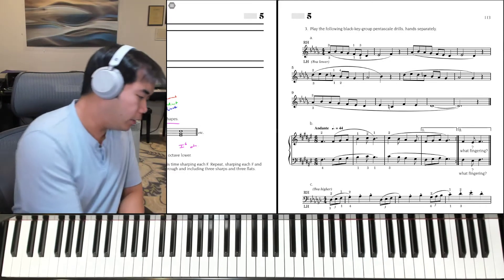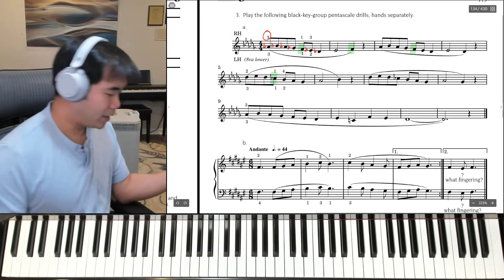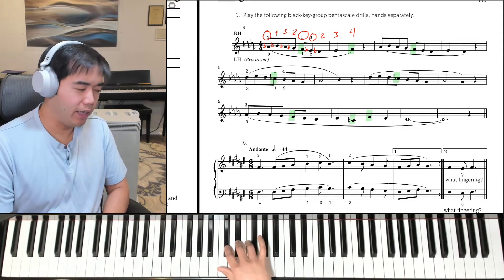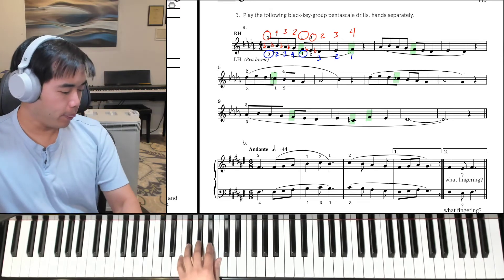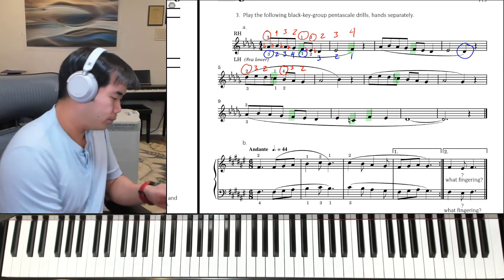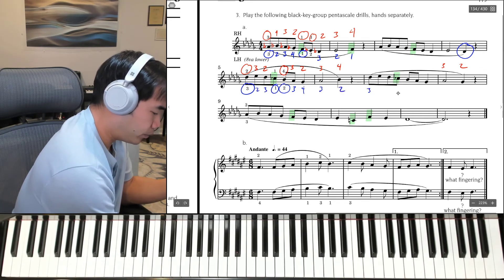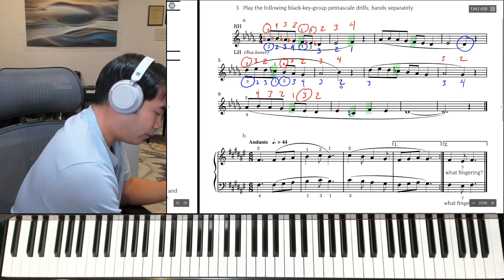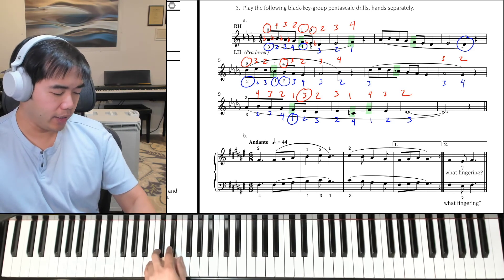Ch 5 p 113 3a Tutorial